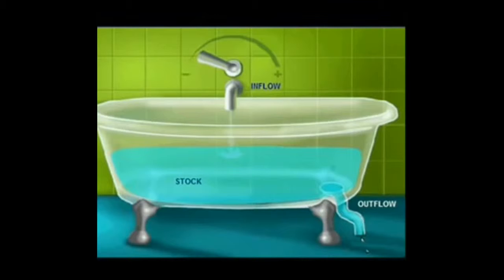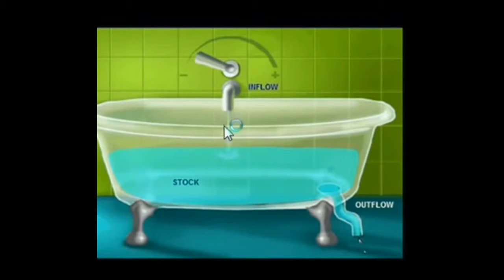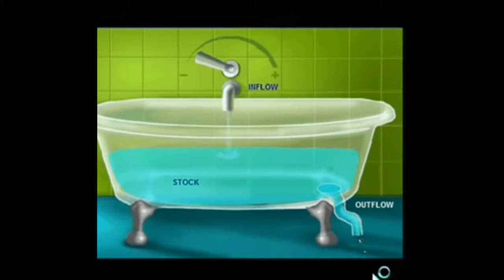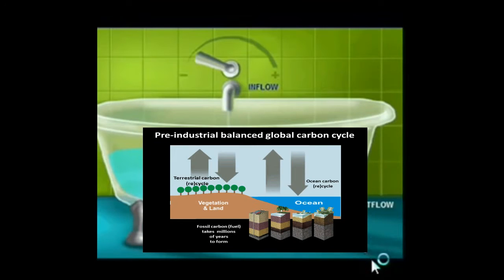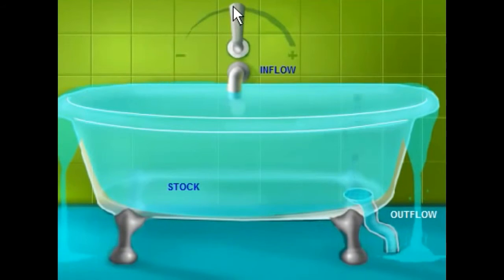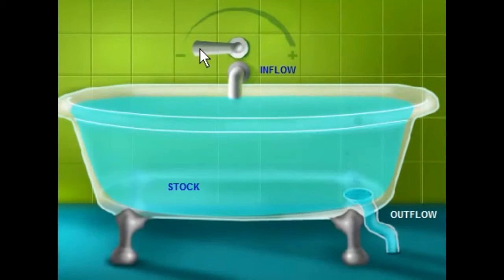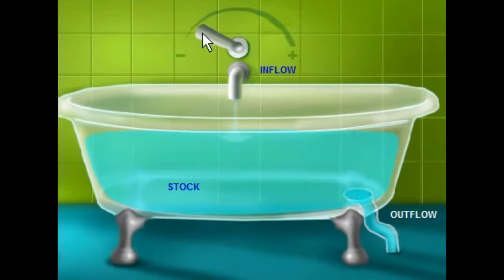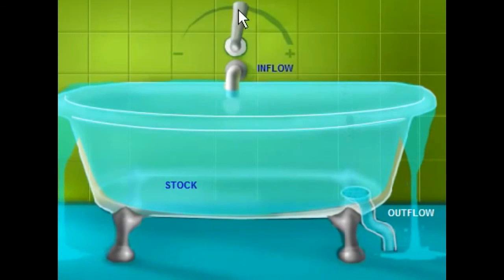CO2 climate change bathtub analogy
Bathtub as atmosphere with water as CO2: explains important climate change science.